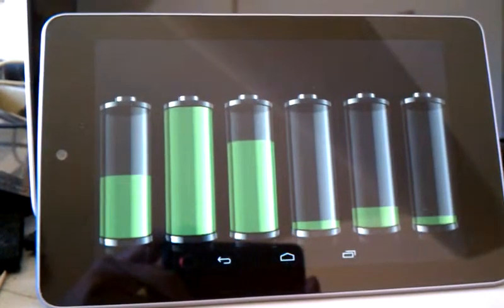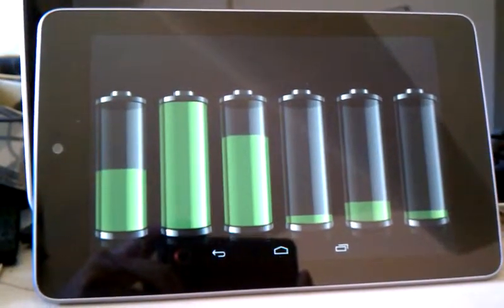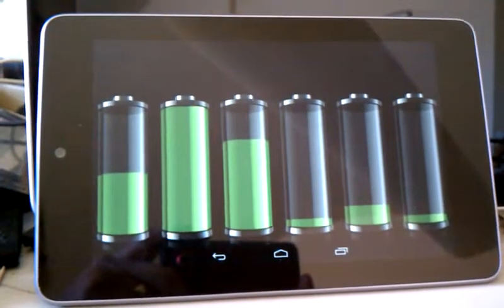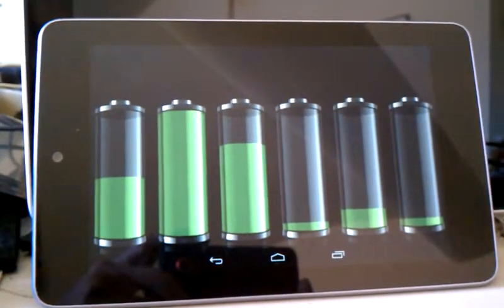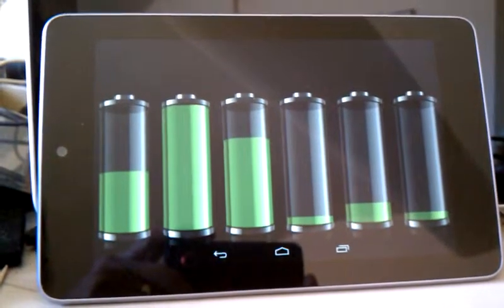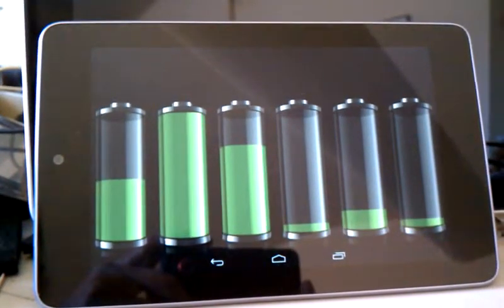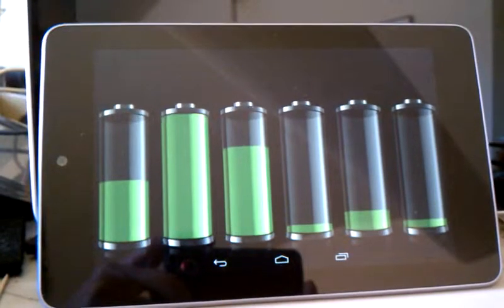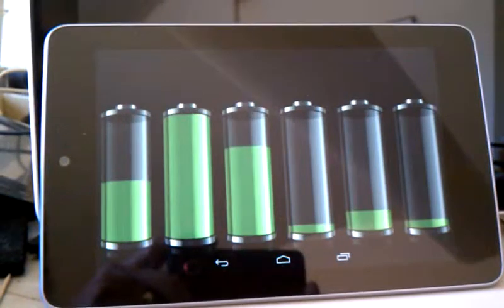BattSix Android app on Nexus 7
Basic! program Complied to an Android app.